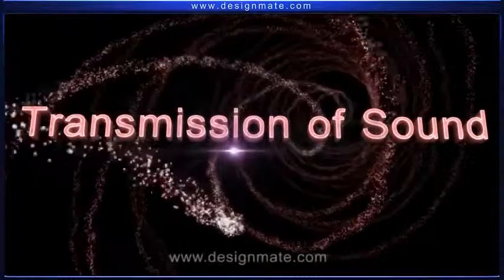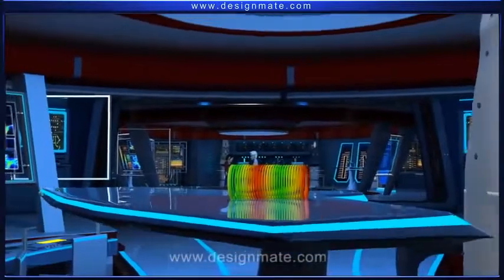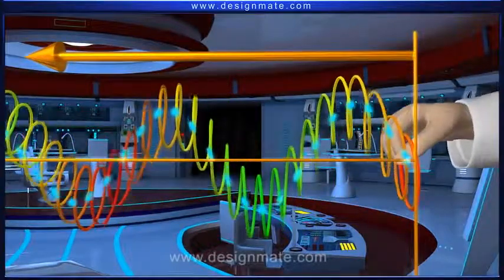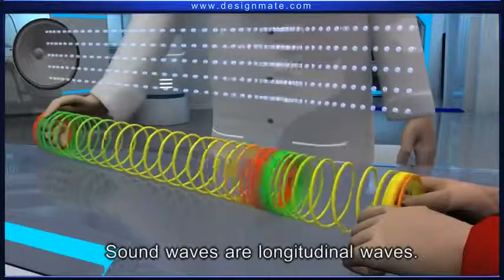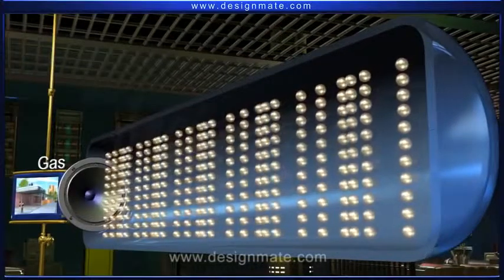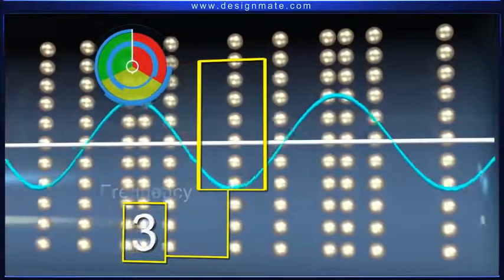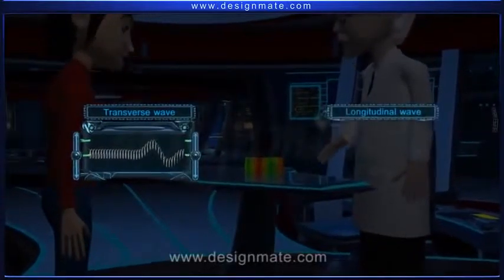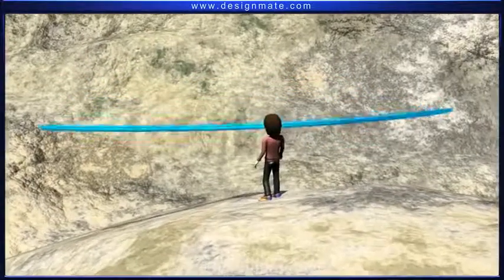Transmission of Sound